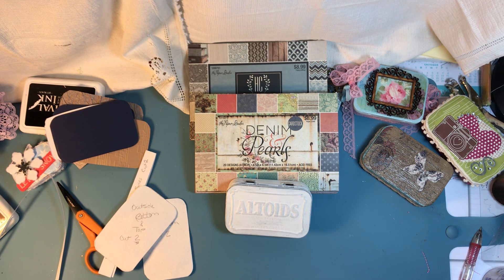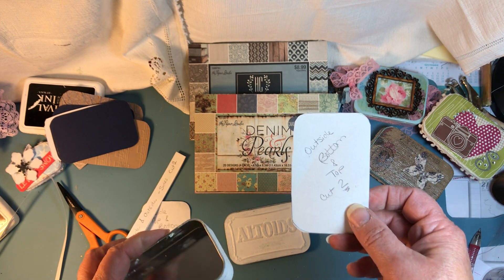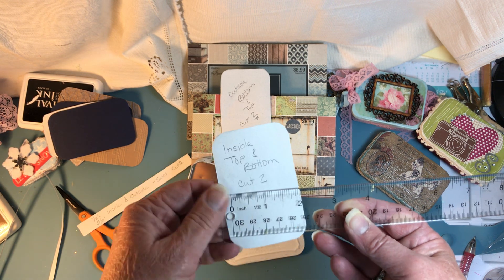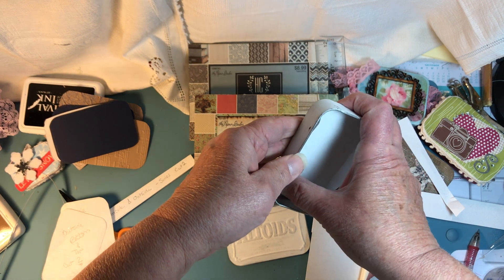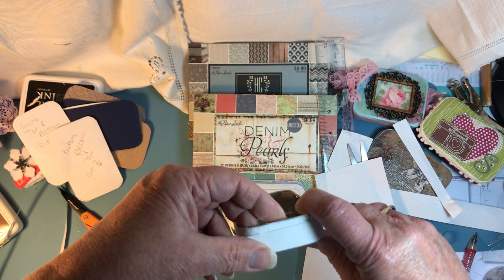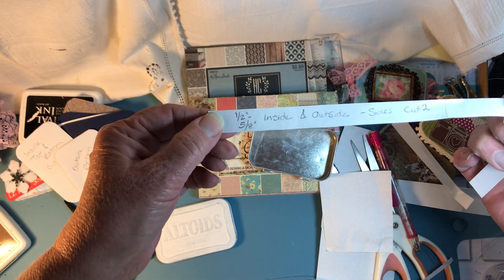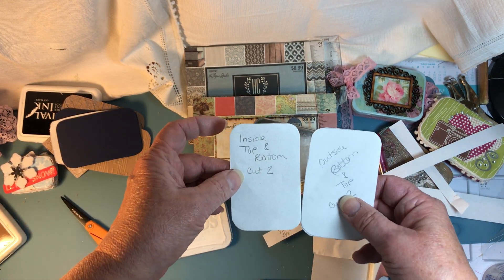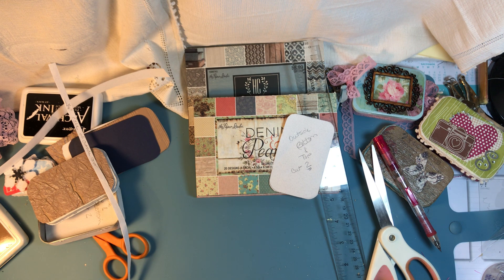Altering an Altoids Tin Part 2 Studio 28E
This is part two of the videos for altering an Altoids tin, measurements etc are shown in the video.